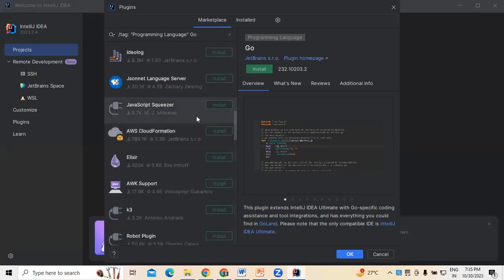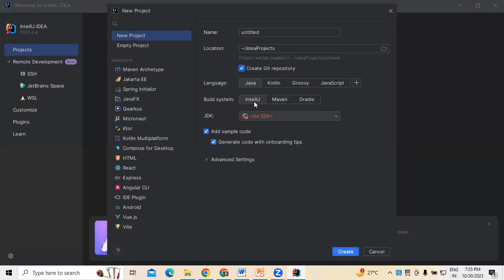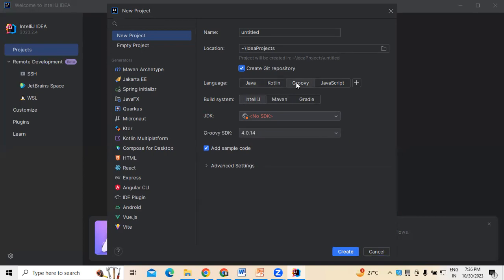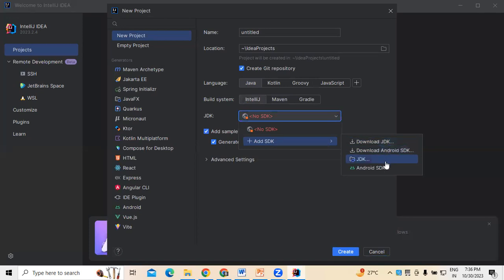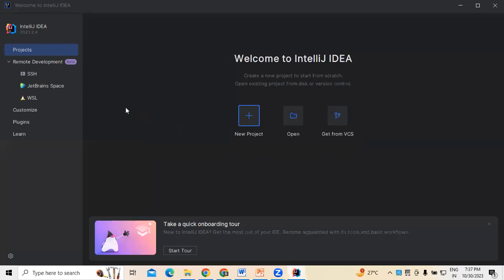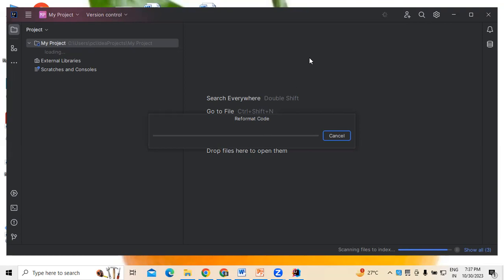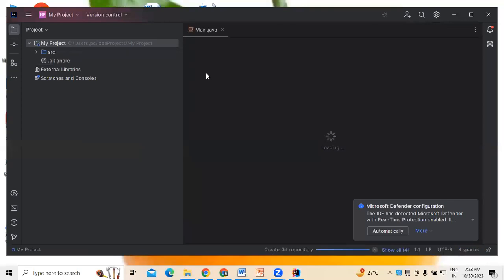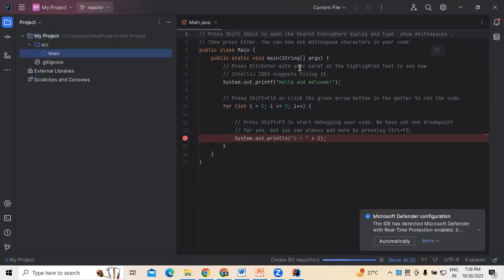Intellij IDE for Java, Gosu, Kotlin & Groovy Languages used in Developing applications & coding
This video is all about Intelliji IDE for Java, Gosu, Kotlin & Groovy Languages used in Developing applications & coding  which is useful especially for Technical Business analyst roles.

OOPS - object oriented Programming Language is a basic one to learn any programming i.e Java, Gosu, Kotlin Etc